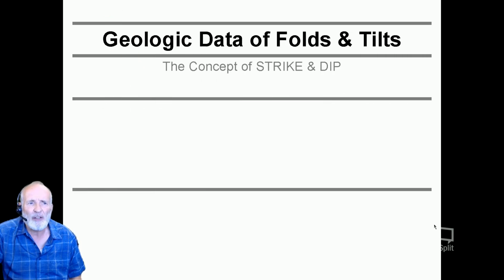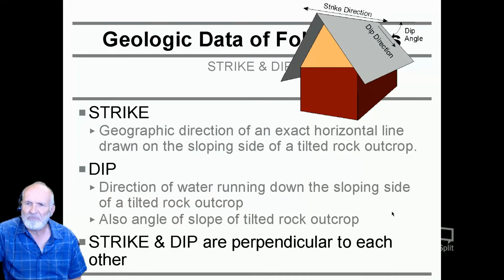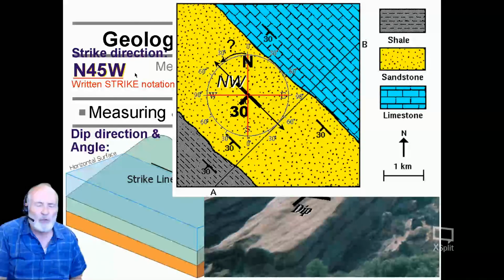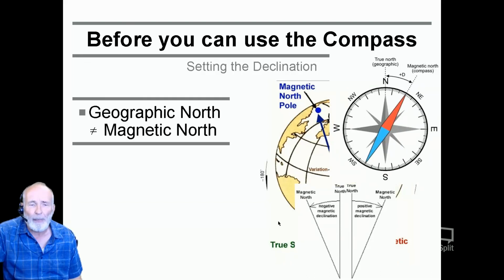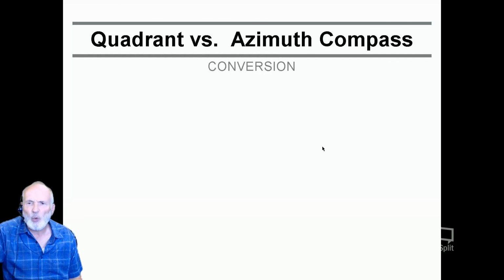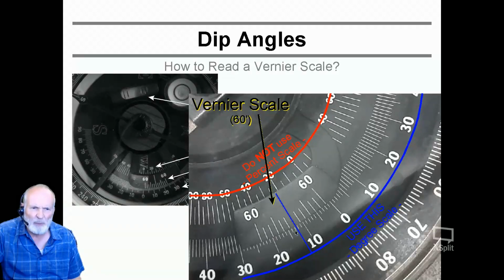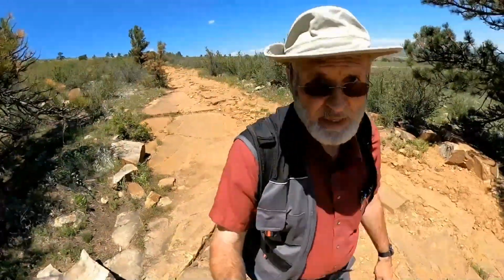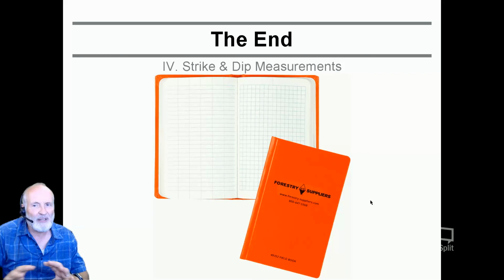GEL2530 IV Strike & Dip Lecture and Field Instruction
Explanation of Strike & Dip, magnetic declination, azimuth vs. quadrant scales and conversion, in-field outcrop selection, measurement procedures and field notebook entries